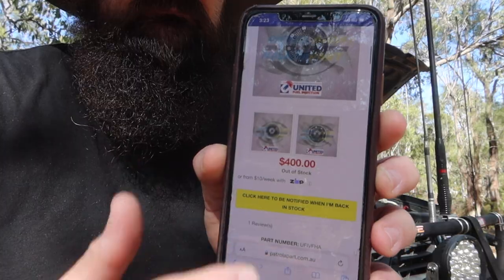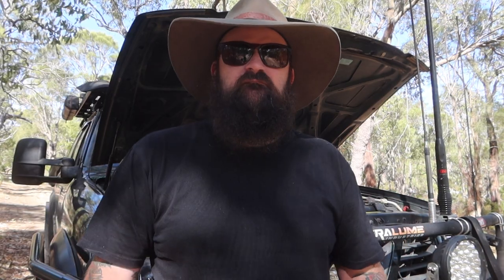The BEST TD42 Mod You Could Do - EVER